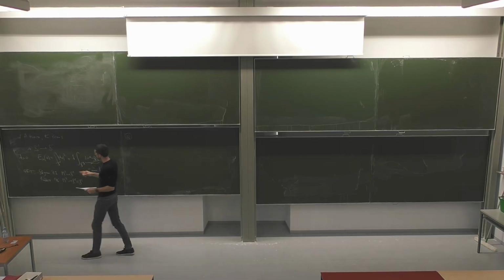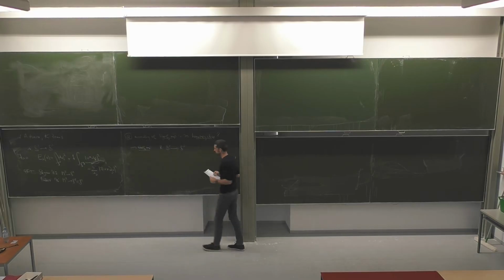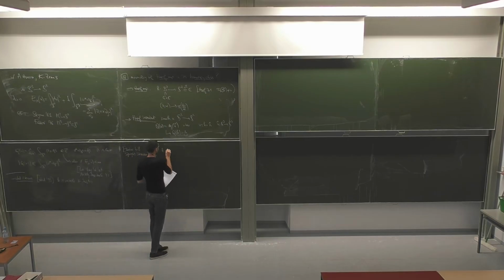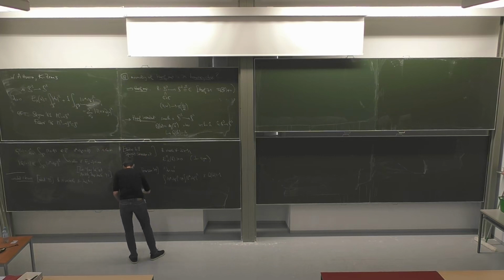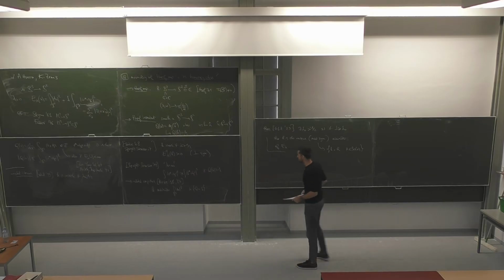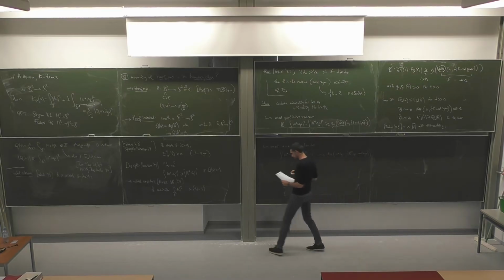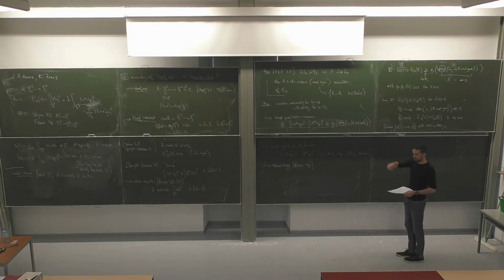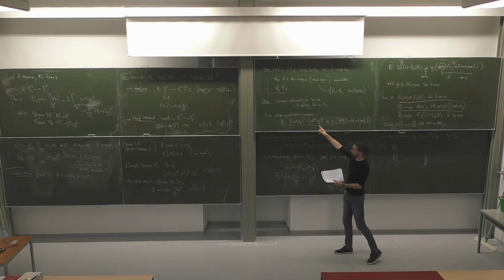Xavier Lamy - Minimality of the Hopf map for the Faddeev-Skyrme energy